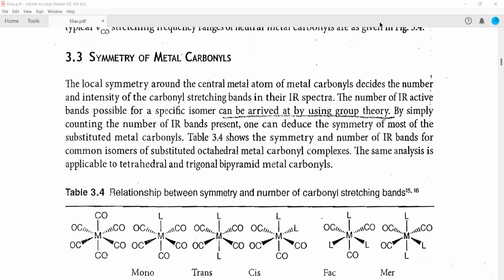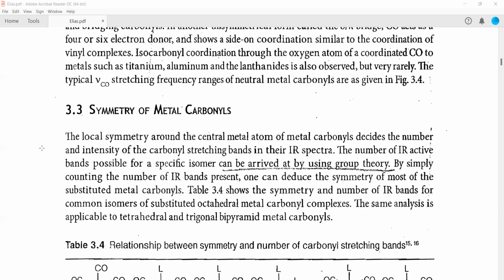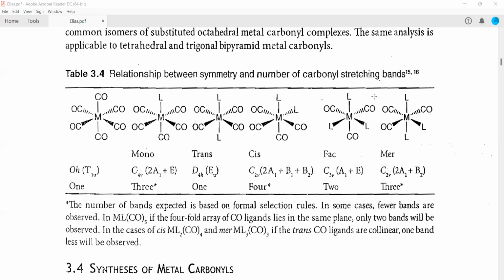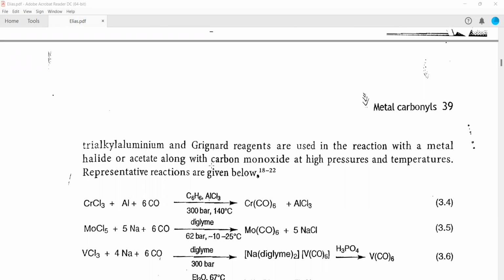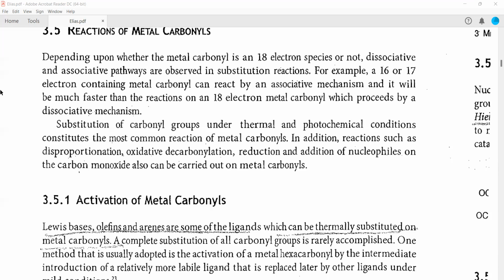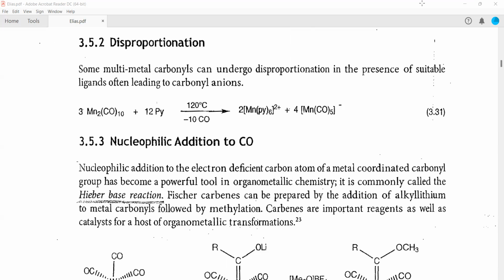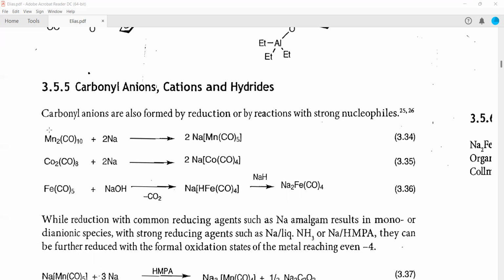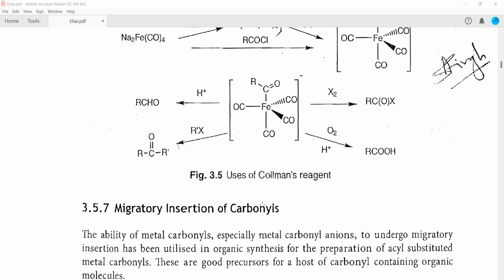Organometallic Chemistry | LECTURE 6